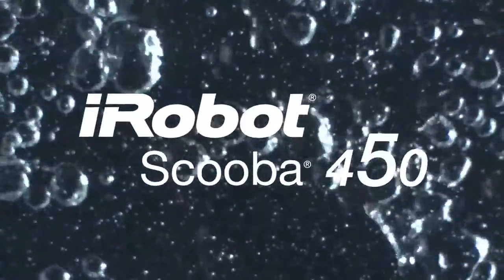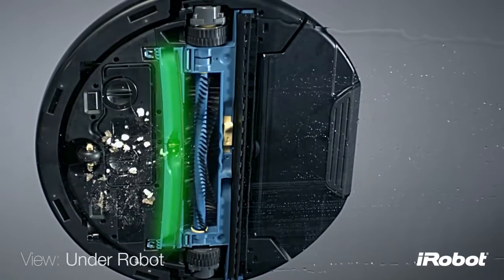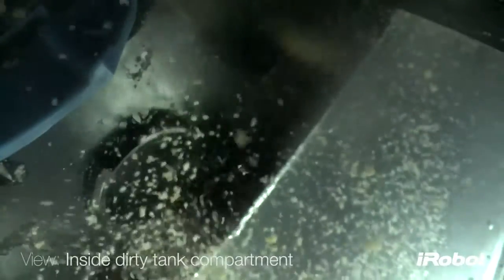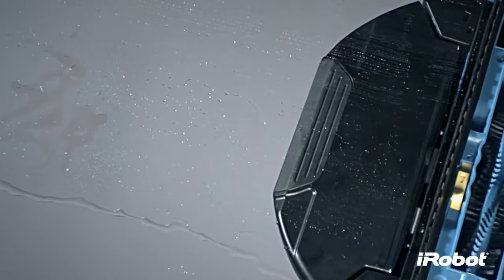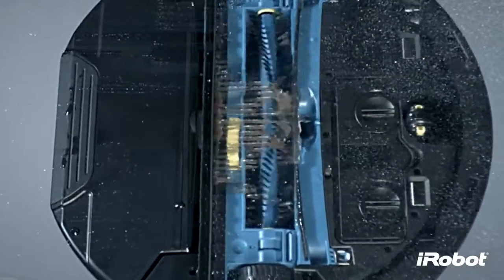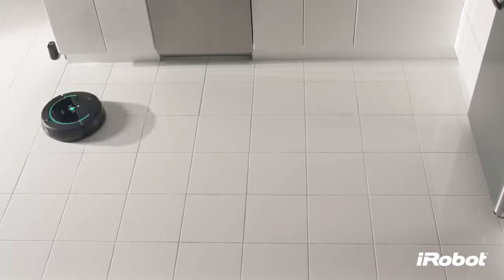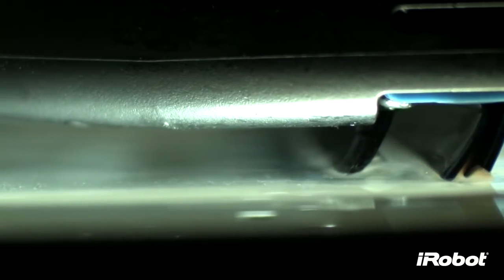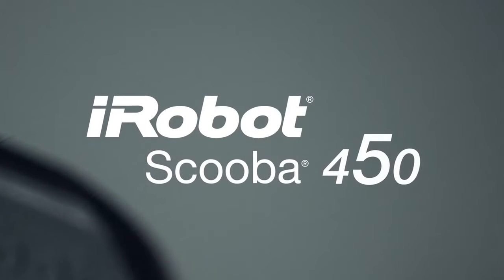Scooba 450 Technology